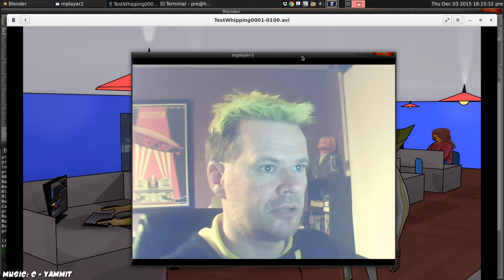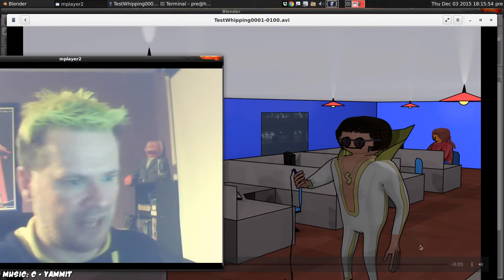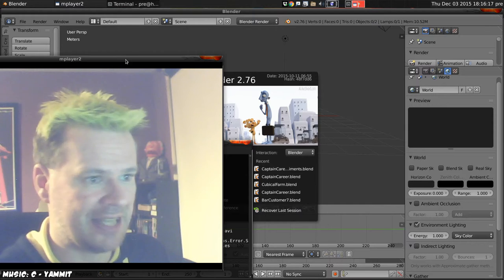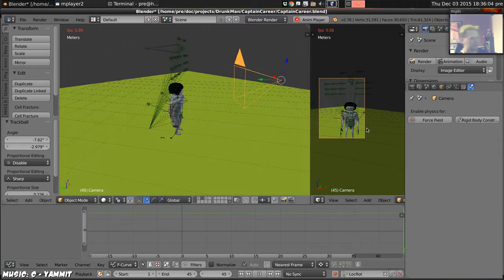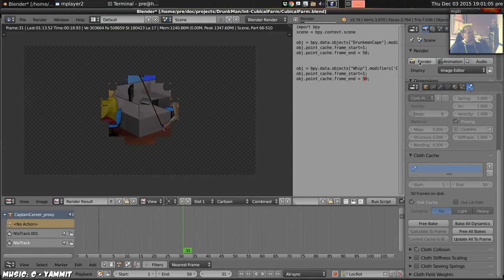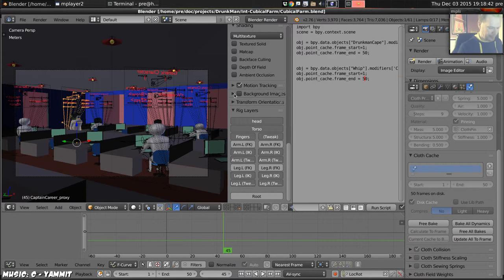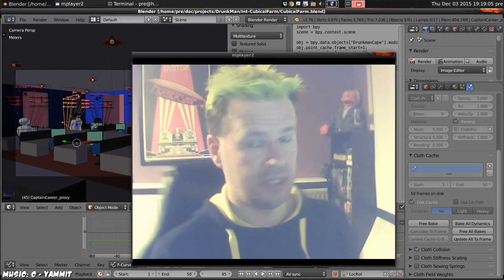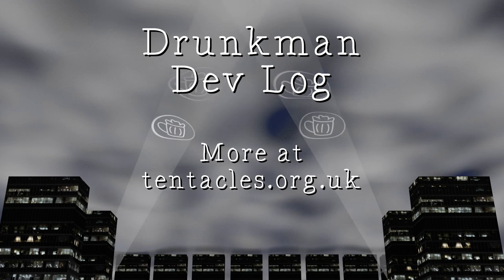Drunkman Devlog - 18 - Improve the whip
Short devlog today: Retry on the whip physics & motion.

Also putting the audio into the timeline ready for the next scene.